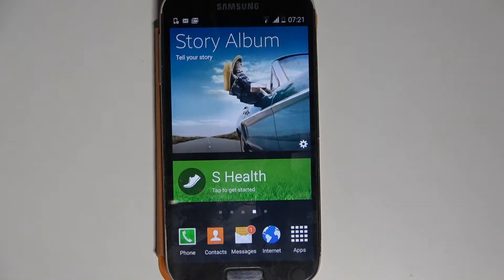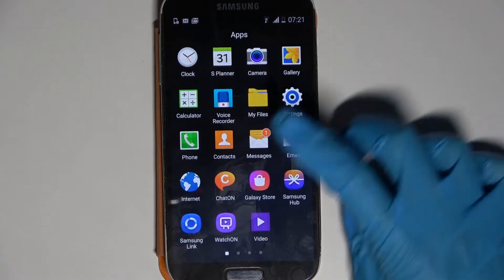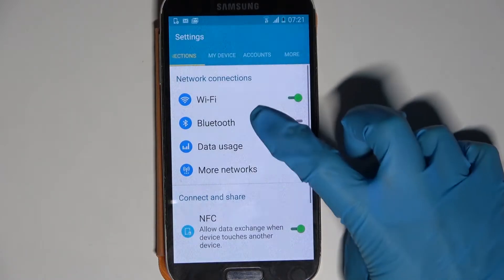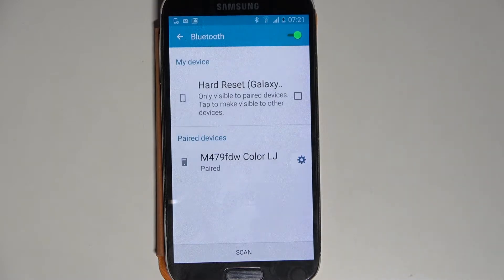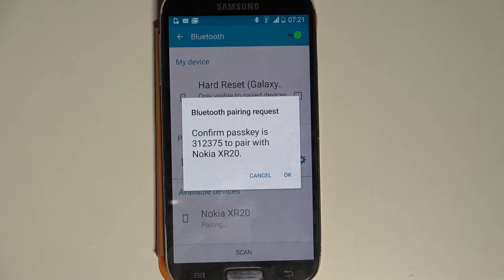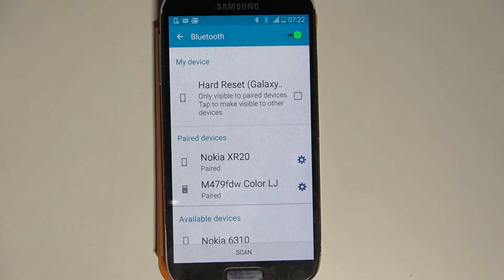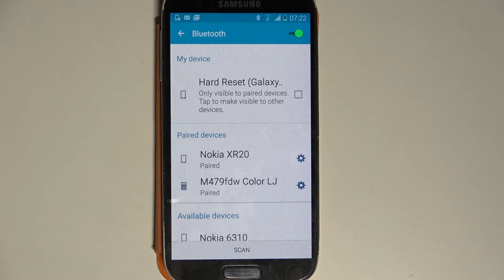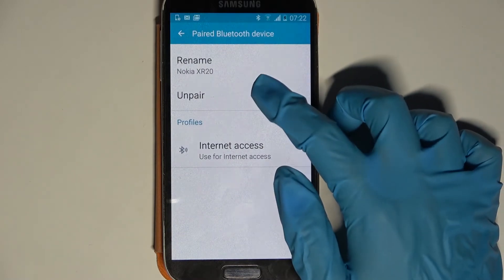How to Connect SAMSUNG Galaxy S4 to Another Device via Bluetooth – Bluetooth Connection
Find out more information about Samsung Galaxy S4:
In our today’s video we’re going to show you how you can connect your Samsung Galaxy S4 to any other bluetooth device. Watch this short video to the end, follow the instructions described by our specialist, and try to pair any bluetooth device with your Samsung Galaxy S4.

How to add Bluetooth device to SAMSUNG Galaxy S4? How to link with Bluetooth device with SAMSUNG Galaxy S4? How to pair Bluetooth device with SAMSUNG Galaxy S4? How to set up Bluetooth device in SAMSUNG Galaxy S4? How to use Bluetooth Connection in SAMSUNG Galaxy S4? How to pair Bluetooth Device in Android?